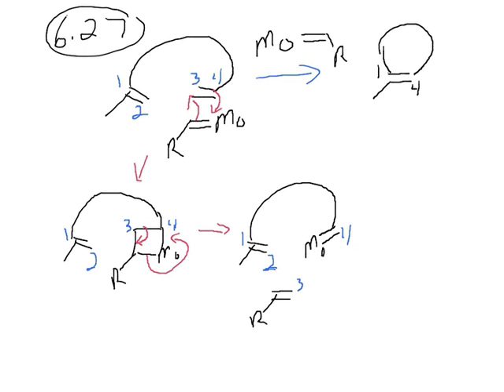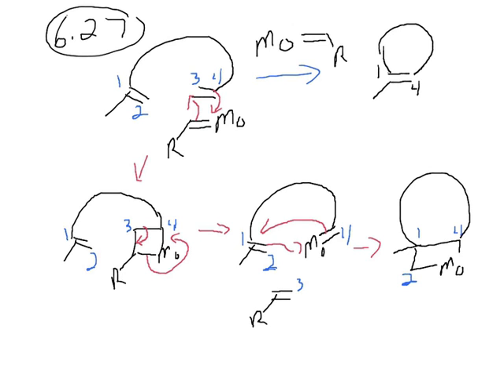CHM 464 6.27